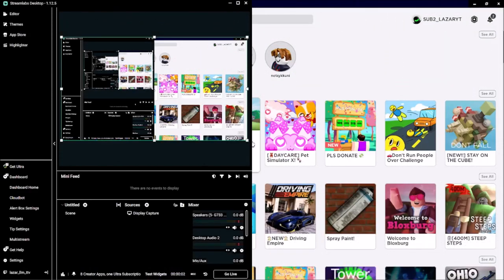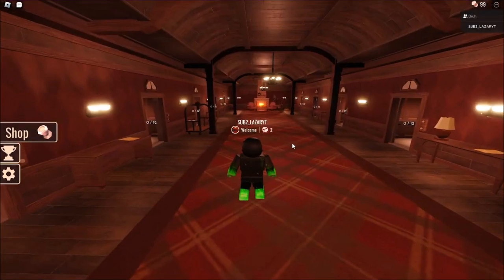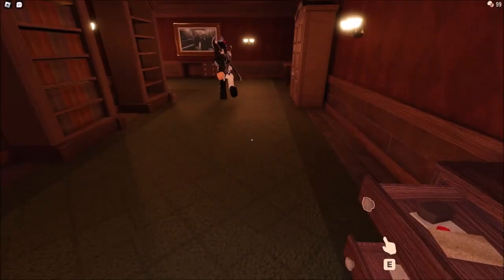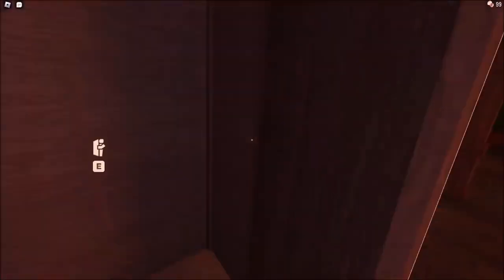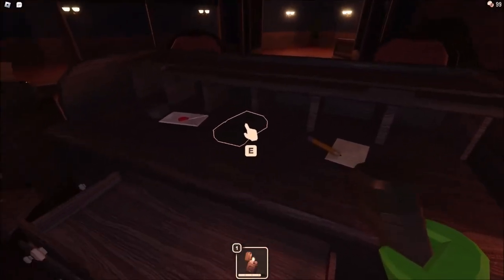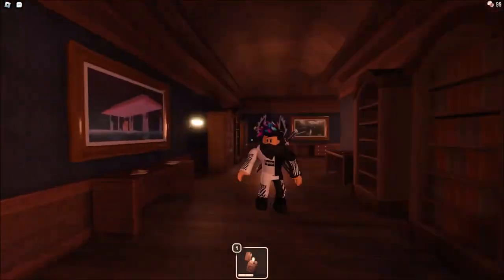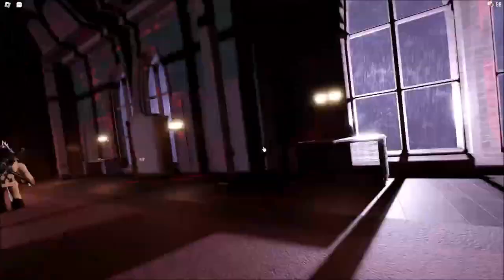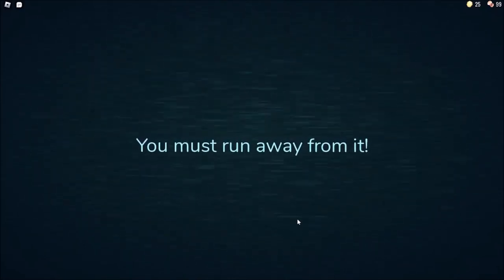We are playing Doors in Roblox !!!!!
All Roblox Doors monsters. You must run down the hallway, following blue sparkles as they appear and crouching under any obstacles.